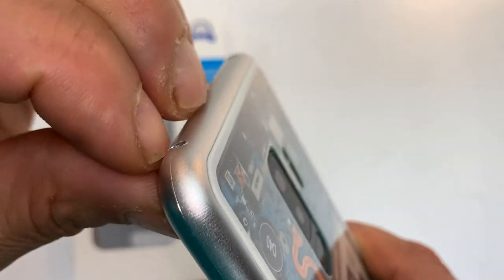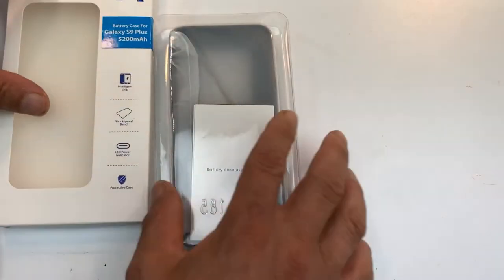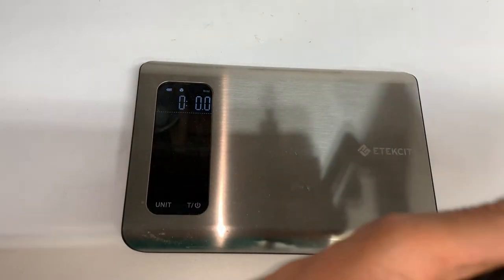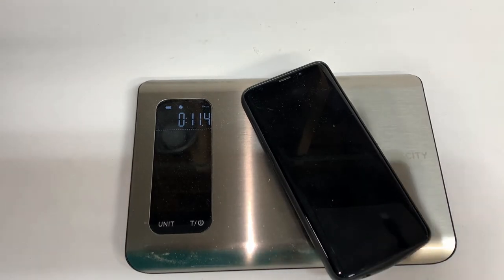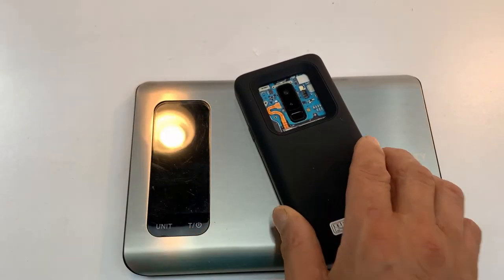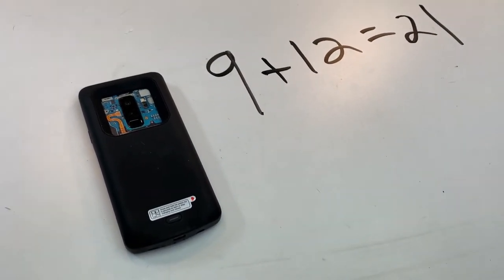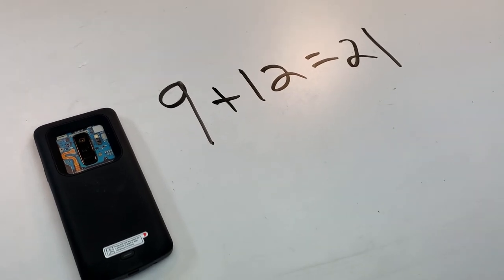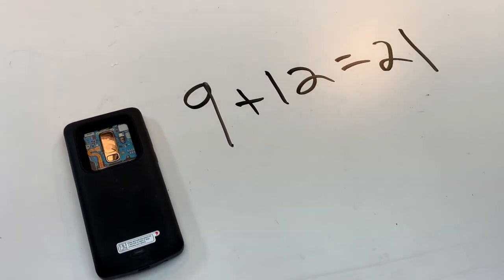Android Samsung Galaxy S9 Plus + 5200mAh USB C Battery Case Black (07-11-2021)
LOYTAL Battery Case for Samsung Galaxy S9 Plus,
5200mAh Rechargeable Extended Battery Charging Case,
External Battery Charger Case, Add 100% Extra Juice
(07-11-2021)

Cost: $30.99

Purchased on amazon